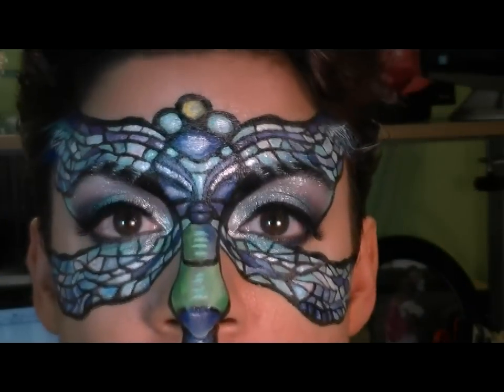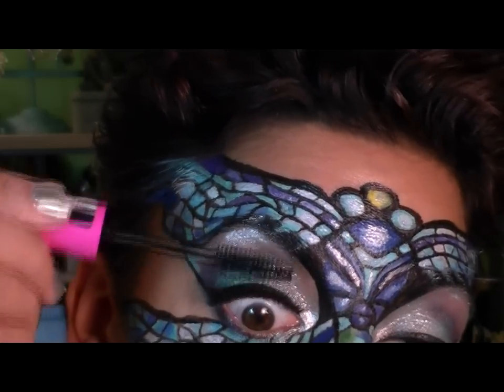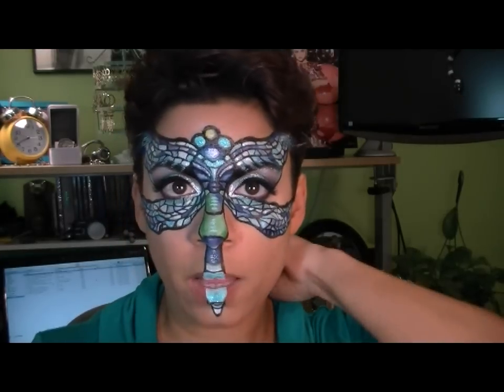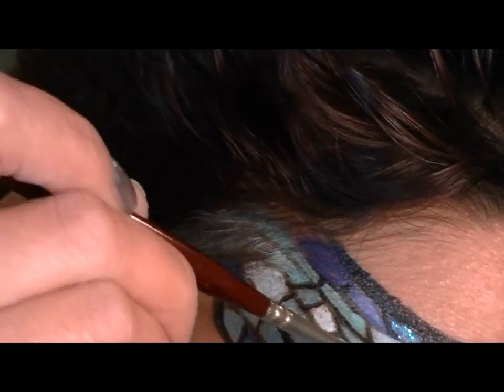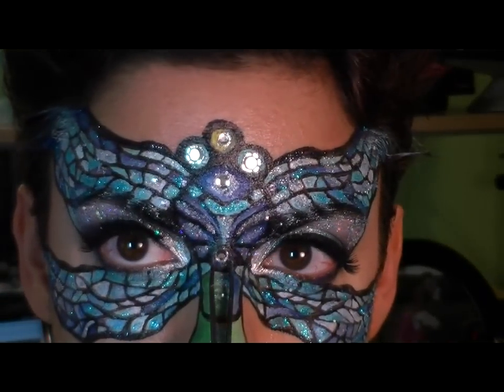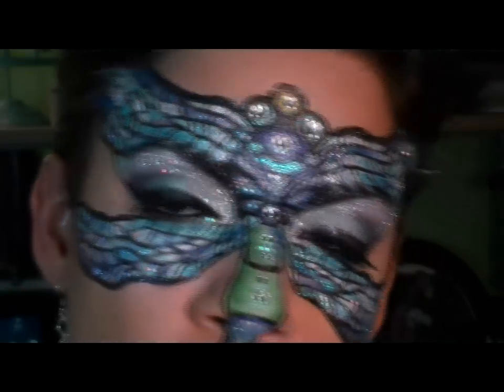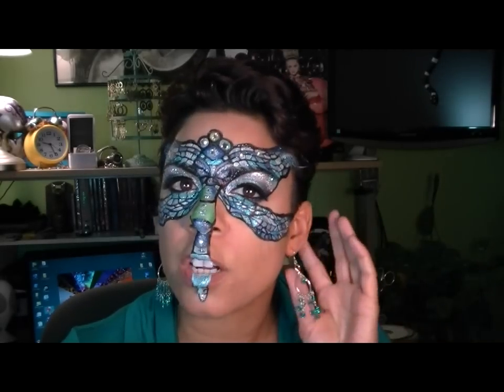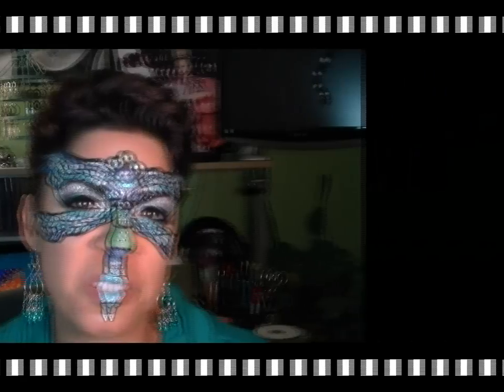Tiffany Inspired Stained Glass Dragonfly Mask - Part III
Notes & goodstuff in Part I :)